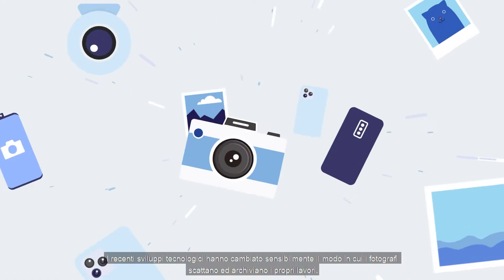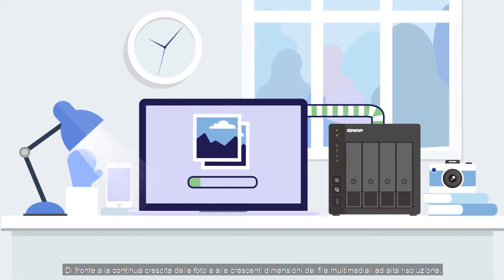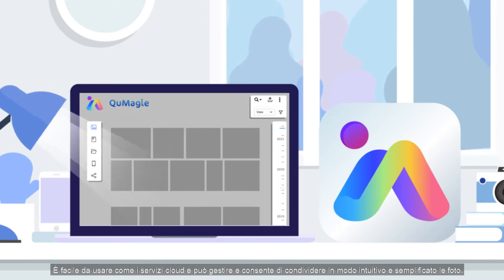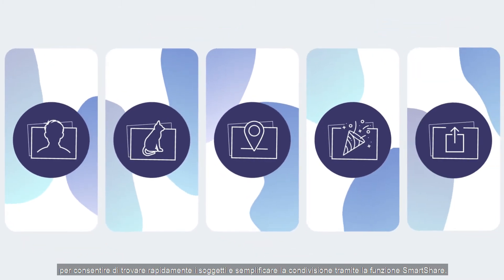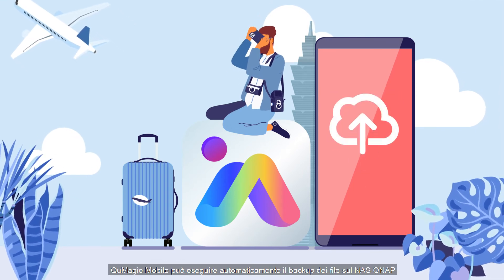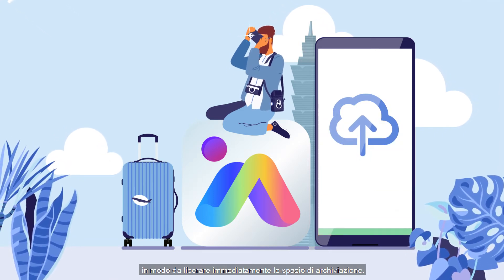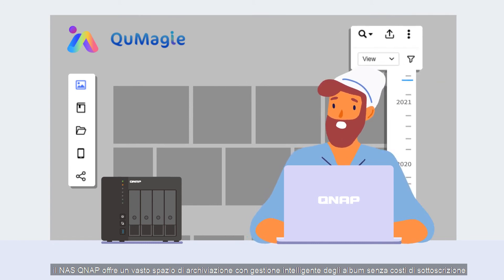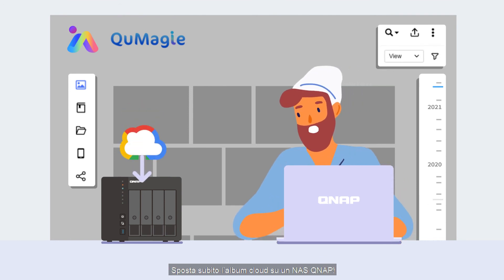QNAP QuMagie | Soluzione di gestione foto usando AI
L’archiviazione illimitata gratuita di Google Foto avrà termine a giugno 2021. Per coloro che sono alla ricerca di una soluzione di archiviazione delle foto alternativa, non nulla di meglio del NAS QNAP!

QuMagie integra il riconoscimento dell’immagine AI e la classificazione intelligente delle foto. Grazie a un’interfaccia utente facile da usare, scorrimento integrato della timeline, copertine cartella personalizzabili, visualizzazione iOS® Live Photo e potenti strumenti di ricerca, QuMagie offre una soluzione avanzata per la gestione e la condivisione delle foto.

Il NAS QNAP offre un vasto spazio di archiviazione con gestione intelligente degli album senza costi di sottoscrizione aggiuntivi, o limitazioni rispetto ai servizi cloud pubblici. Sposta subito l’album cloud su un NAS QNAP!